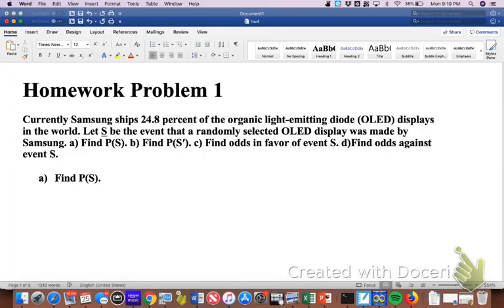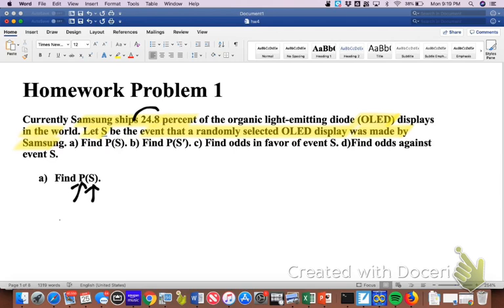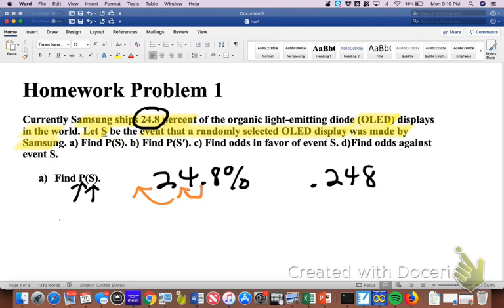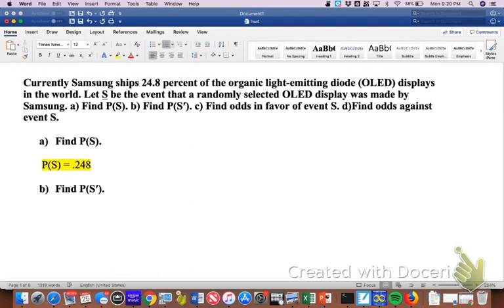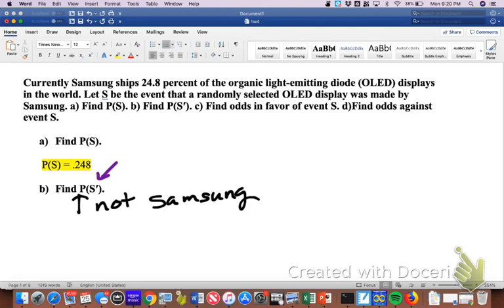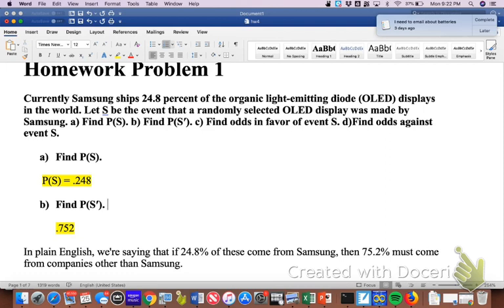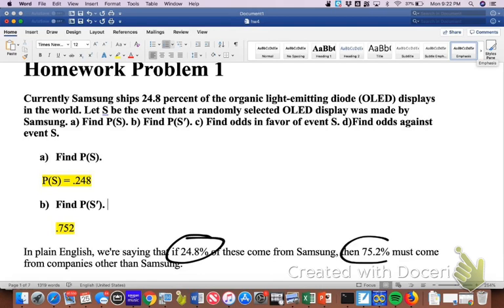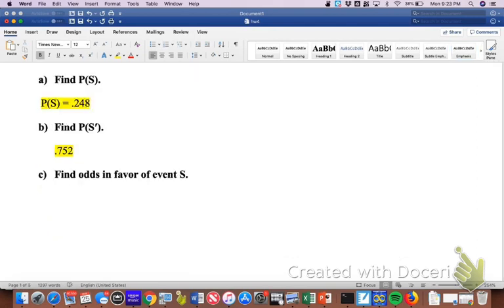week 4 problem 1